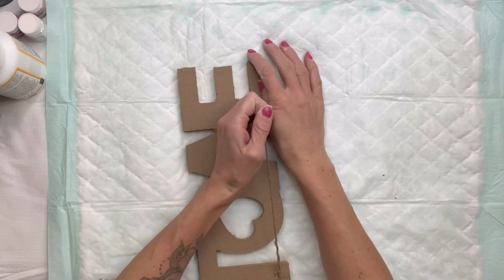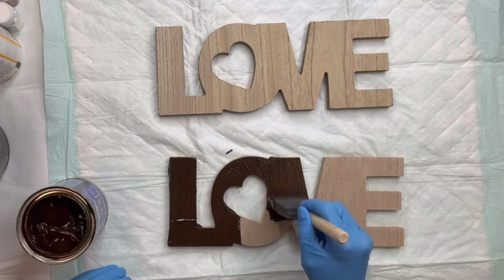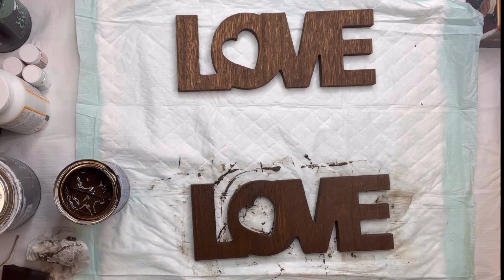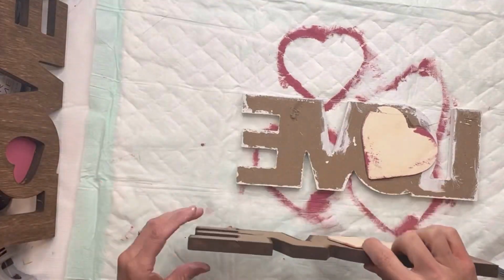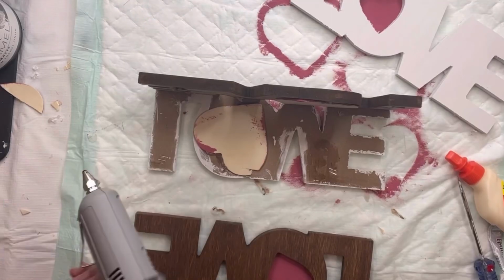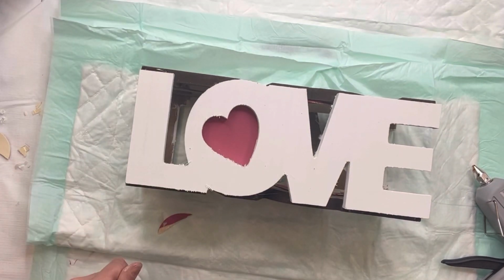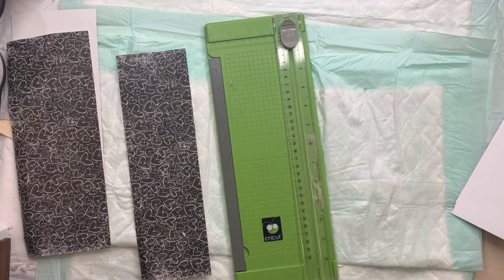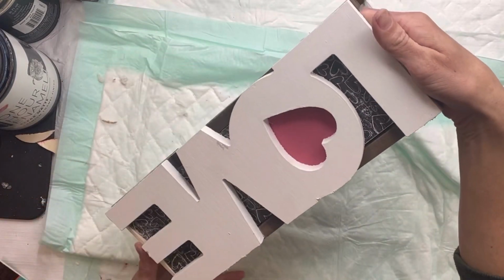DIY Love Dollar Tree Vase